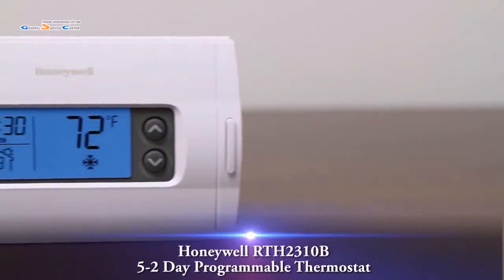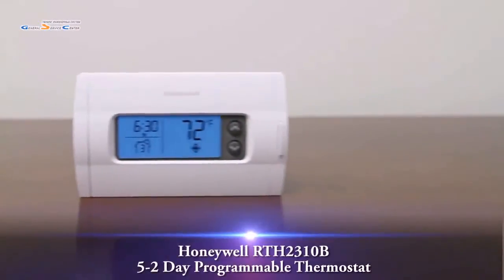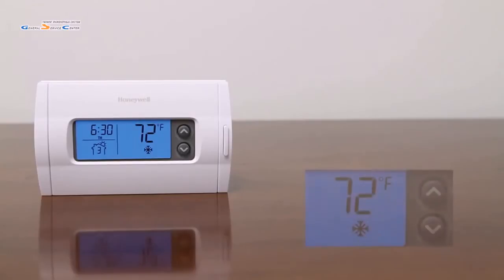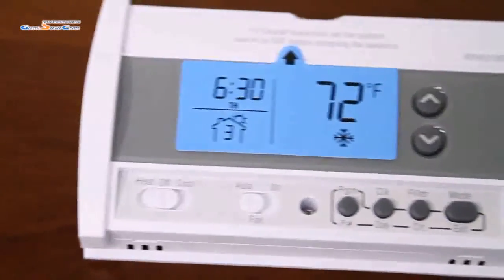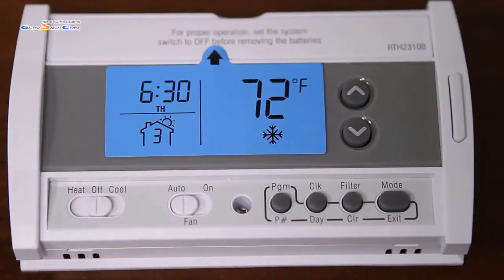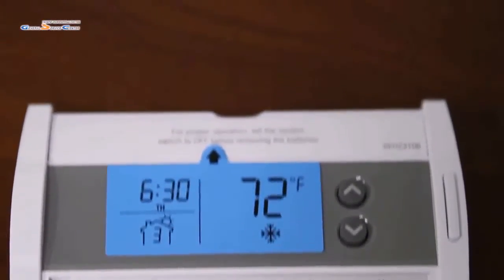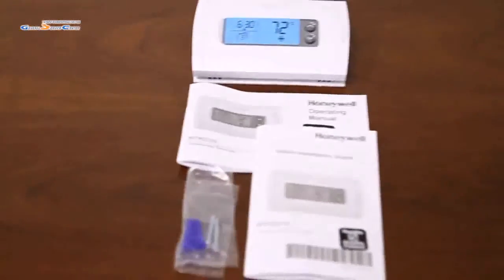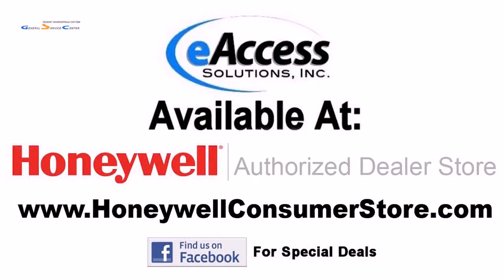Программируемый термостат Honeywell RTH2310B (без перевода)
Программируемый термостат Honeywell RTH2310B предназначен для регулировая температуры и может быть запрограммирован на 3 режима работы (будние дни/суббота/воскресенье). Устройство обладает большим дисплеем с функцией подсветки, а так же функцией напоминания о необходимости замены фильтра.